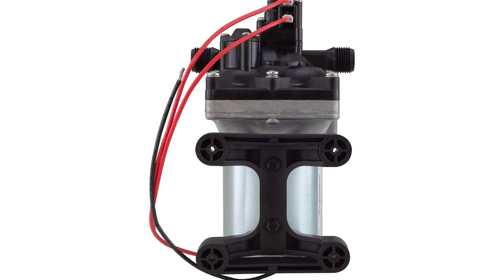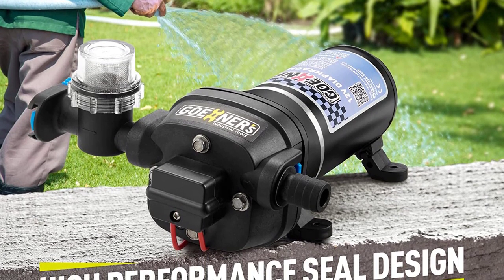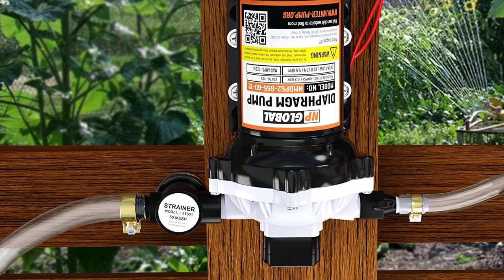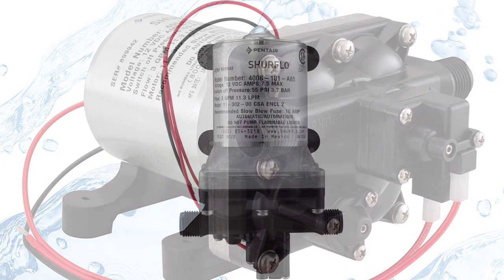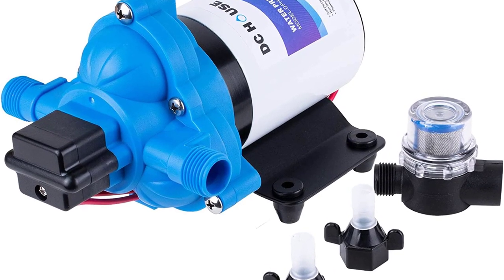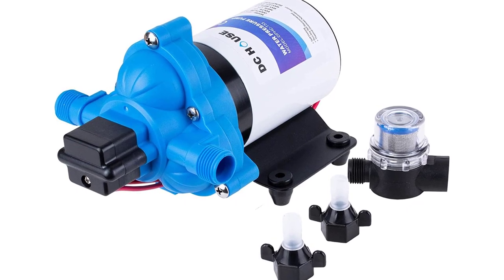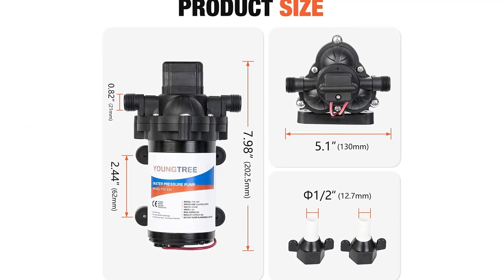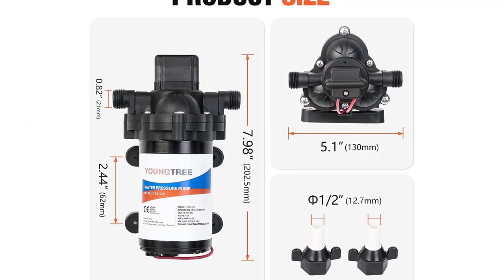Top 5 Best RV Water Pump in 2023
Top 5 Best RV Water Pump in 2023. In this video we are showing top 5 best budget mini, portable RV Water Pump. I think you will be happy to see the review video of our RV Water Pump.
5. Kitvance RV Water Pump

4. NPGLOBAL RV Water Pump

3. RecPro RV Water Pump

2. DC HOUSE RV Water Pump

1. YoungTree RV Water Pump

arr reviewer

⏱️TIMESTAMPS⏱️
0:00 Intro
0:32 Number 5: Kitvance RV Water Pump
1:24 Number 4: NPGLOBAL RV Water Pump
2:15 Number 3: RecPro RV Water Pump
3:14 Number 2: DC HOUSE RV Water Pump
4:42 Number 1: YoungTree RV Water Pump